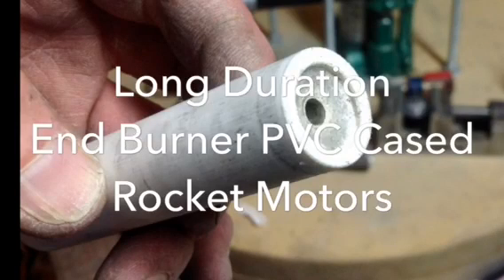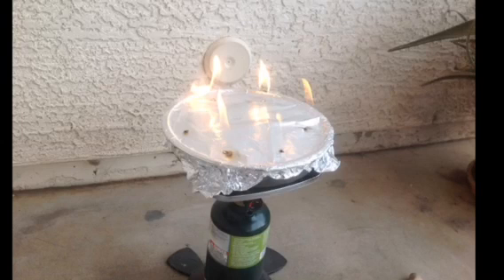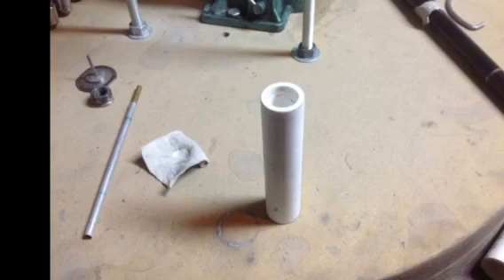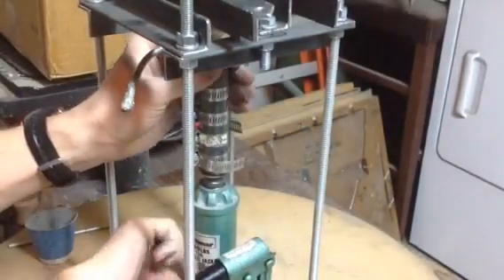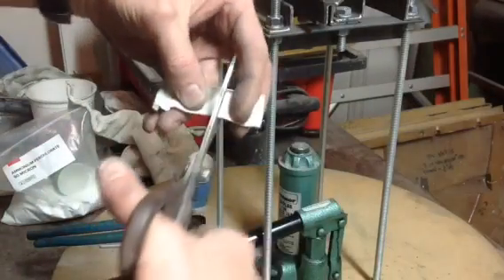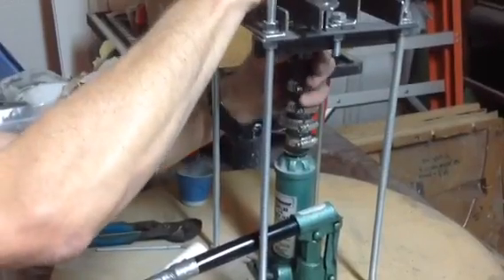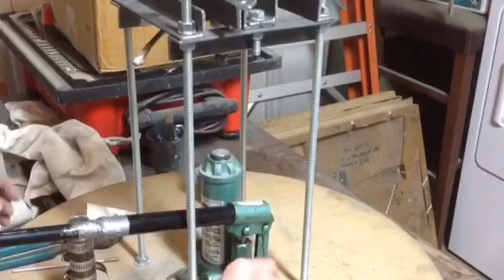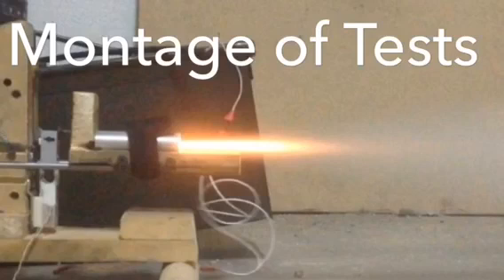Long Duration End Burner PVC Cased Rocket Engines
My goal was to create my own D and E impulse rocket engines that run for a longer duration than commercially available motors. I also desired lower thrust for a given impulse class than, for instance, Estes motors.  These motors are the result.  Although PVC doesn't tolerate heat well (it gets soft), these motors don't run long enough for that to be an issue despite NO insulation on inside wall.  Many people have built core Burner rocket motors using PVC as a case, I'm not aware of many/any using PVC as an end-burner.